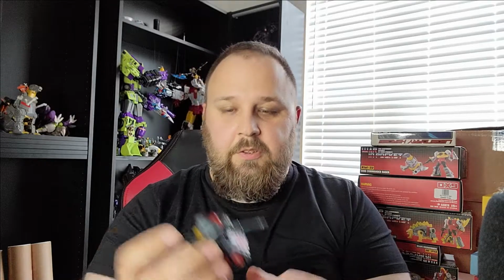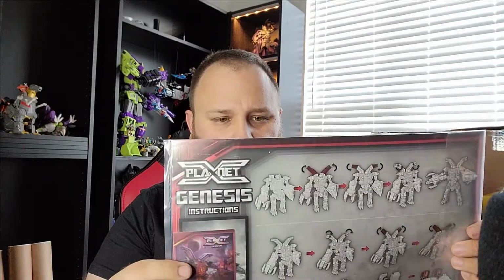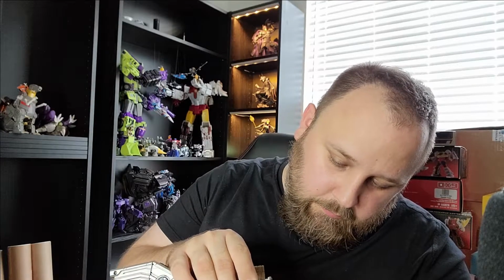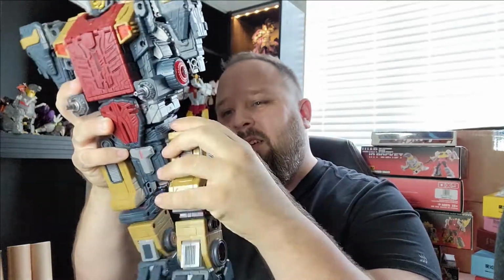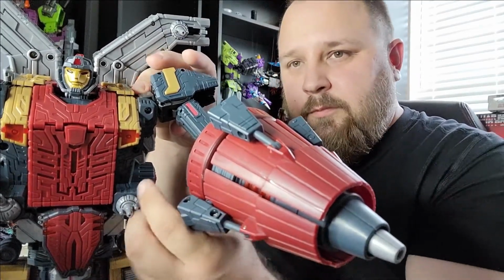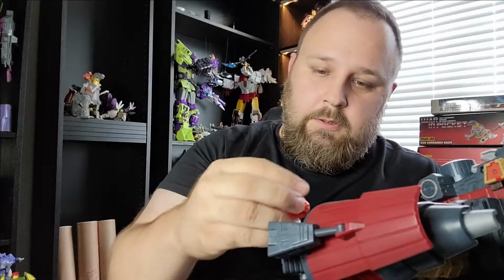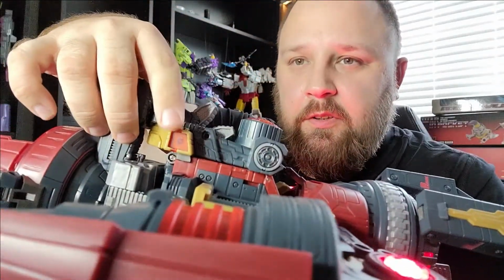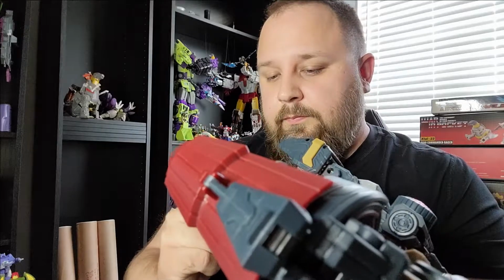OUT DA BOX: PLANET X GENESIS First Reaction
Now that I have this awesome planetx transformers omegasupreme let's get him out and see how cool he is. I've never even see this bot in hand so I am excited!